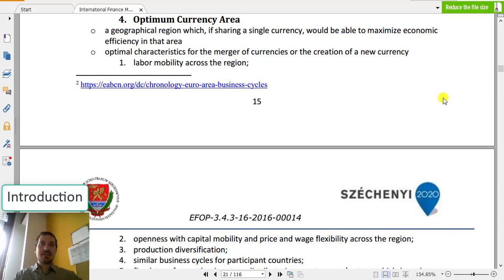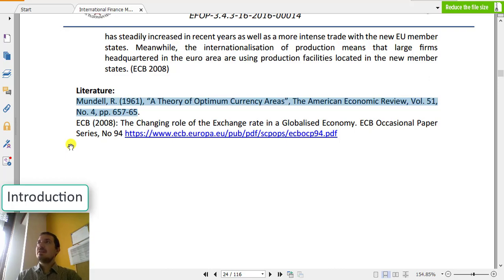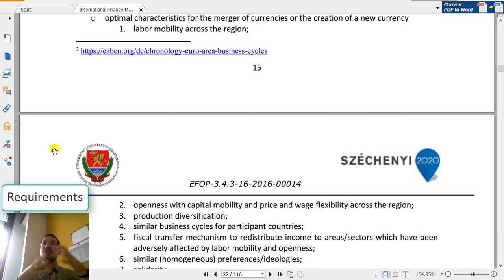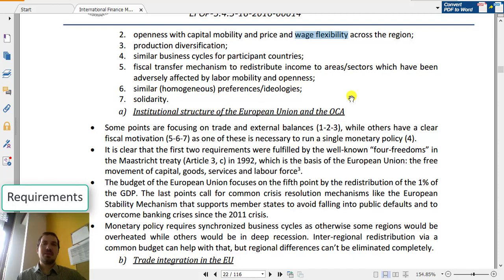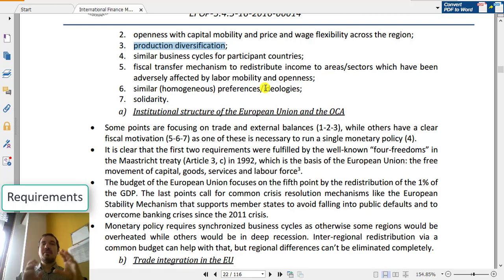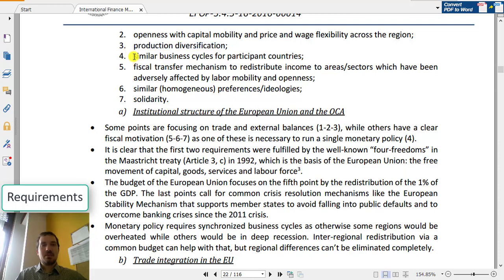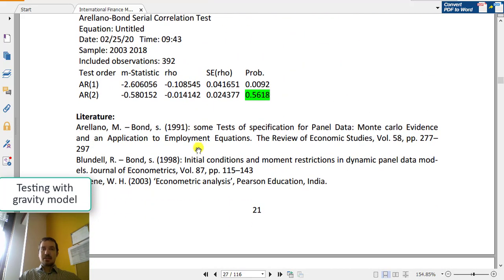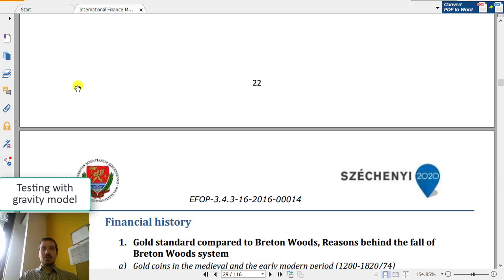I. External balance and foreign exchange rates: 4. Optimum Currency Area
a) Institutional structure of the European Union and the OCA
b) Trade integration in the EU
c) Globalisation and the Eurozone
d) Trade-exposure analysis with panel gravity-model analysis (dynamic panel regression) in Gretl